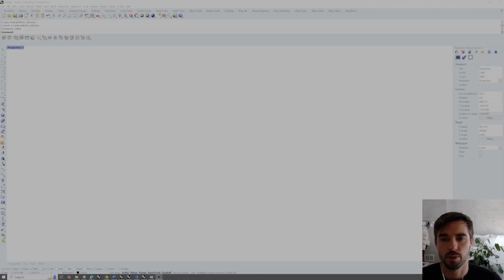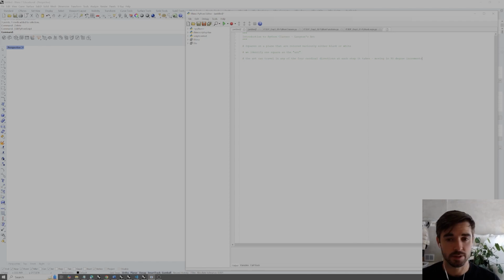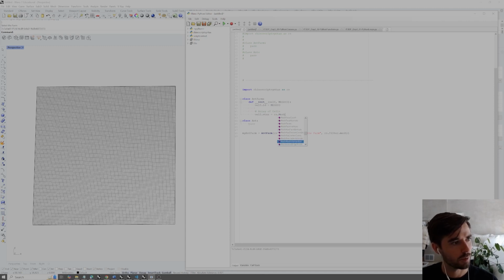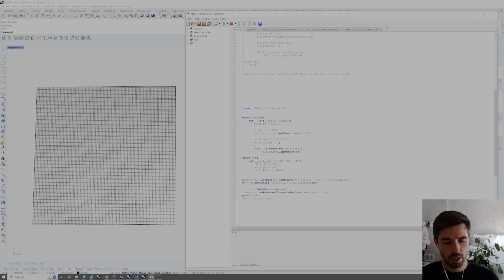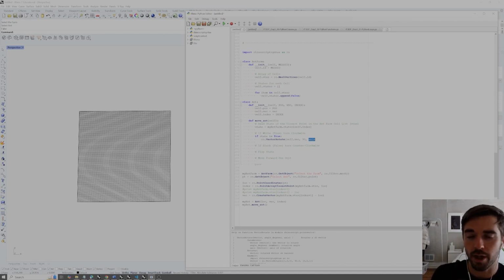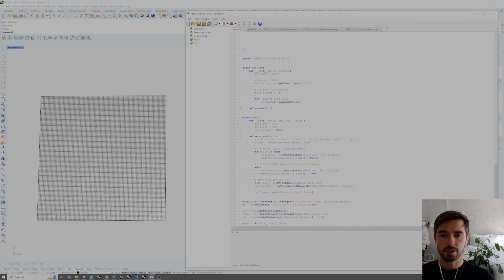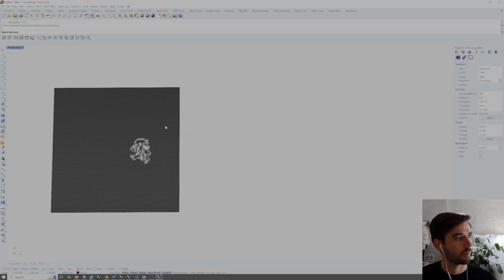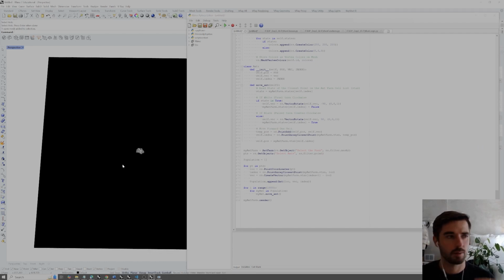IT3DP | Day 3 - Exercise 01 Python Classes | Langton's Ant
In this tenth video of the series, I will demonstrate applications for classes in Python using the rhinoscriptsyntax library in Rhino3D to build Langton's Ant, a two-state cellular automata algorithm developed by Chris Langton in 1986.

Video Content:

00:00 - Introduction
0:40 - Langton's Ant Explained
12:30 - Class Constructors
15:40 - Mesh Plane as Ant Farm
20:00 - Constructing the Ant Farm
25:00 - Constructing the Ant
34:45 - Ant Motion
40:30 - Motion Rules
51:38 - Render Function
58:20 - Initial Run
59:50 - Loops
1:03:40 - Multiple Ants
1:10:30 - A Bigger Ant Farm

Additional Links:
Rhino3D: